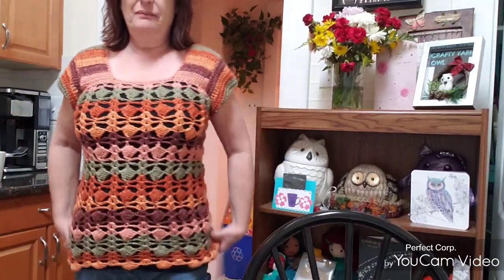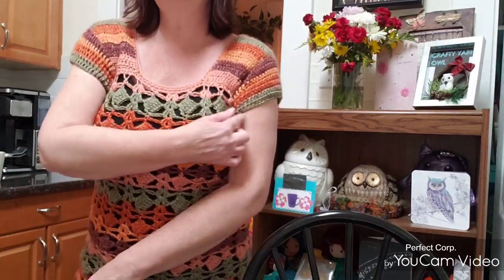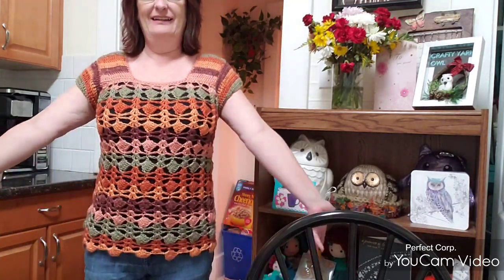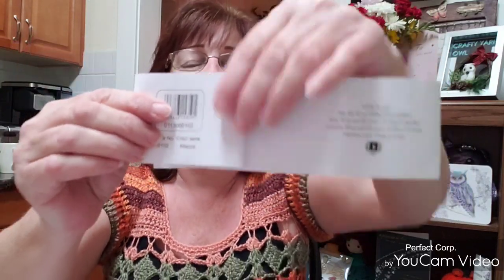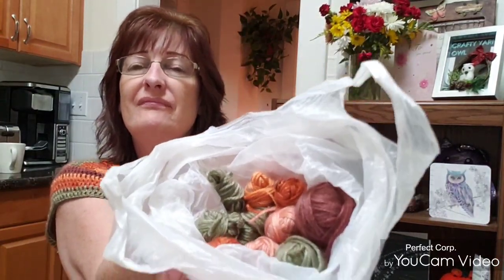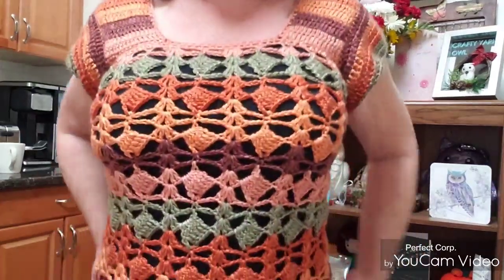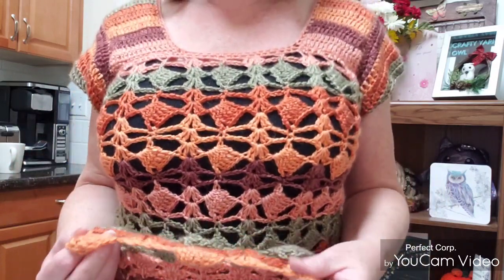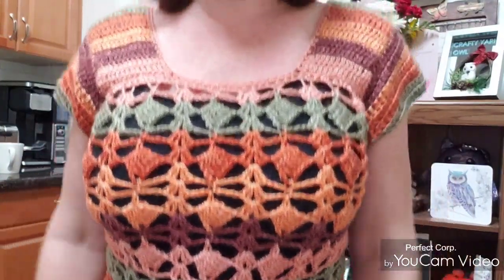Finished Crochet Top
The tutorial I followed for this beautiful top was designed by the lovely Teresa from Craving Crochet. Here is her tutorial video:

Darla